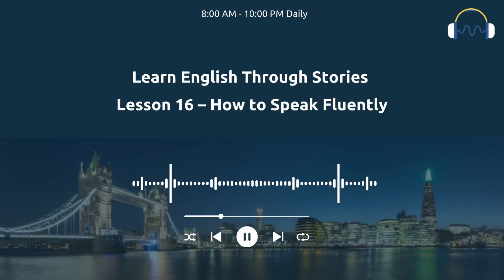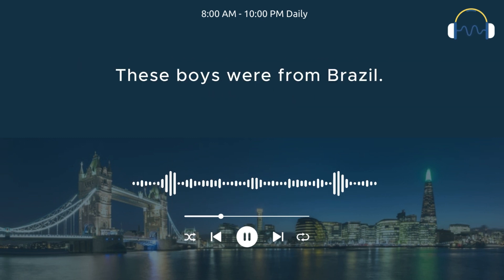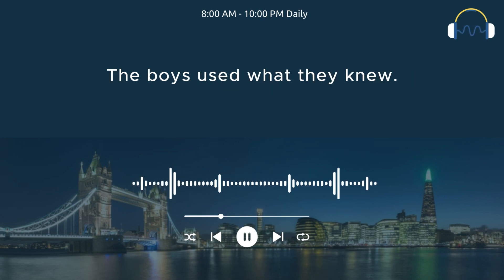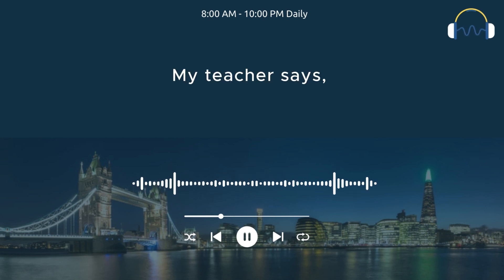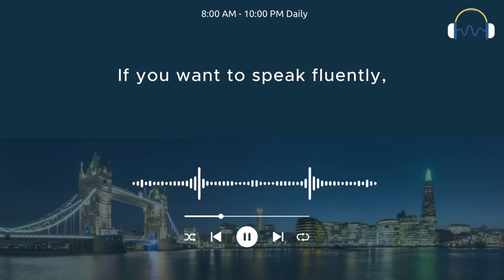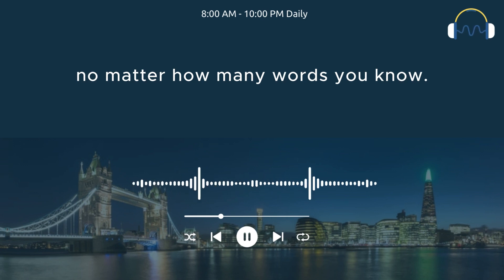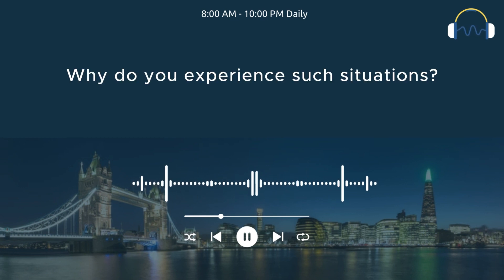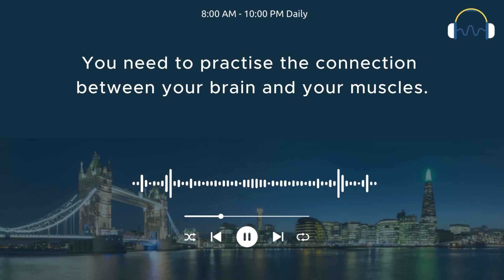Learn English Through Stories Level 3 ⭐ | English Story : How to Speak Fluently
💗If you want to speak fluently, speak for 30 minutes every day. 💗

Learn English through story! Enjoy this English story for learning English. You can improve your English pronunciation and listening skills with this English story.

1. Listen to the audio
Through the exercises, you will have to listen a lot; that's the key to improving your listening skills in any learning method.

2. Type what you hear
Typing what you hear forces you to focus on every detail which helps you become better at pronunciation, spelling and writing.

3. Check & correct
Error correction is important for your listening accuracy and reading comprehension, it's best to learn from mistakes.

4. Read it out loud
After complete a sentence, try to read it out loud, it will greatly improve your pronunciation & speaking skills!